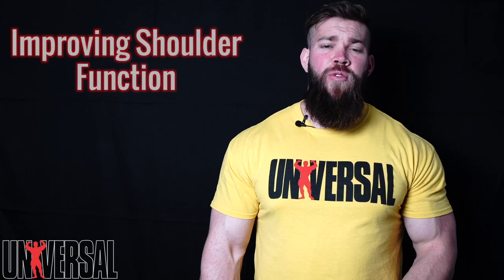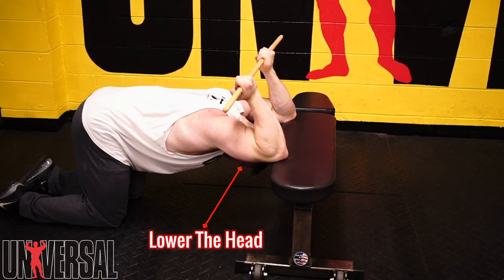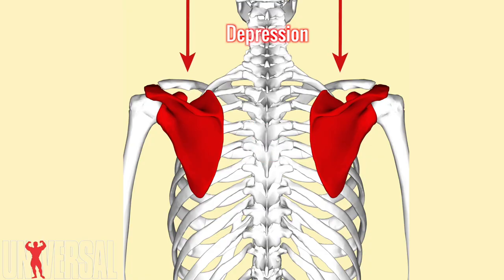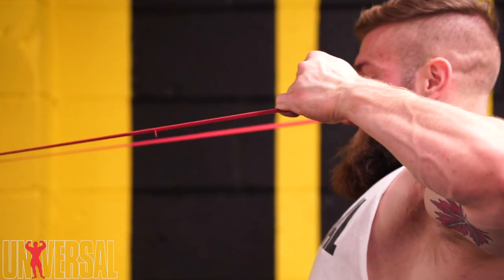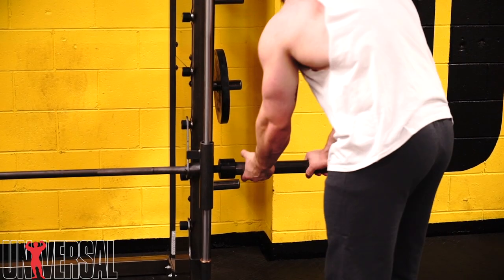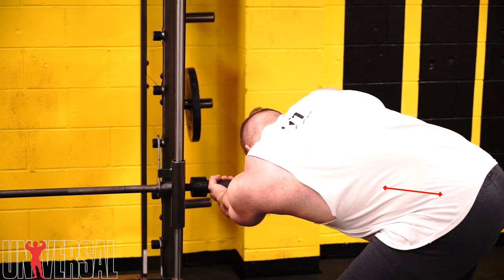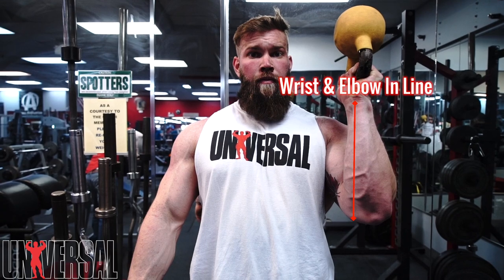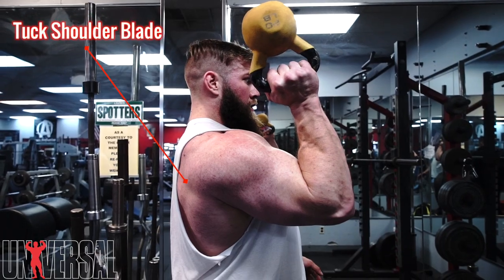Improving Shoulder Function with Jordan Shallow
Time to put the pieces of the puzzle together. Universal Athlete and powerlifter, Jordan "the Muscle Doc" Shallow breaks down the complexity of four key shoulder mechanics. In the first movement, Jordan addressed the root of shoulder pain while improving the ability of the thoracic spine to extend. Secondly, Shallow goes over the importance of training the muscles that retract and depress the shoulder in order to effectively perform the high face pull. Thirdly, "The Muscle Doc" goes over the importance of stretching a major player in internal rotation of the shoulder that often goes unaddressed which coincides with performing the underhand lat stretch. And lastly Jordan puts these movements together by executing the kettle bell bottom press for overall shoulder mobility.